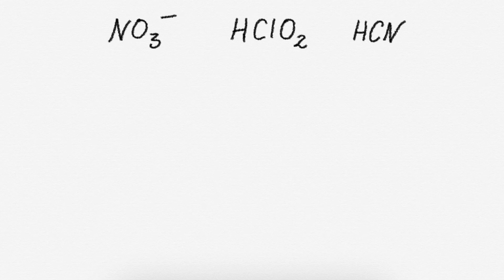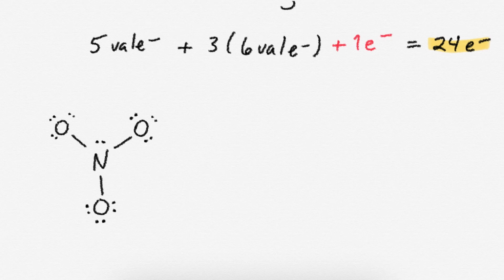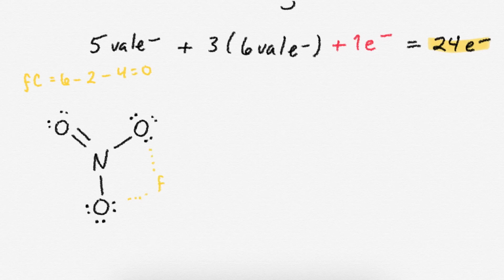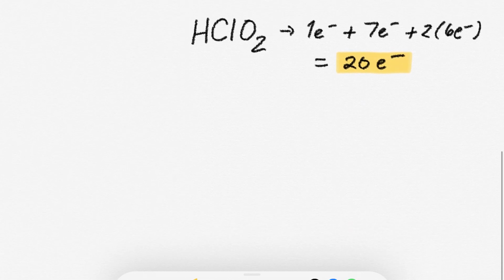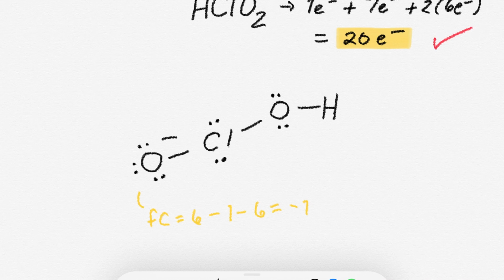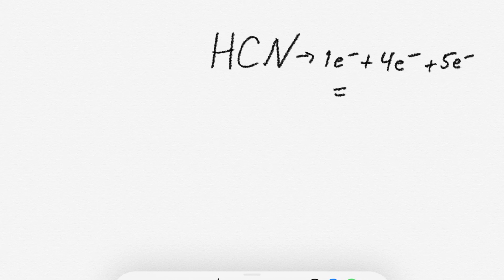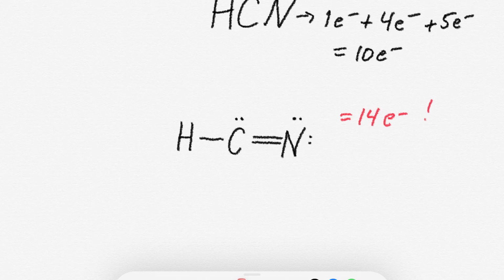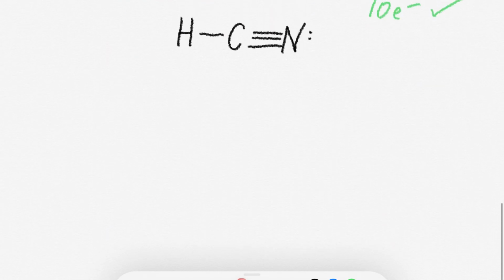Practice Problems Part I- Drawing Lewis Structures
Here I explore some practice problems involving drawing lewis structures